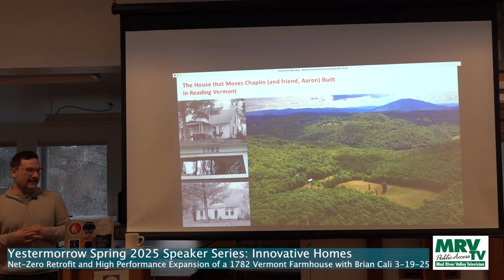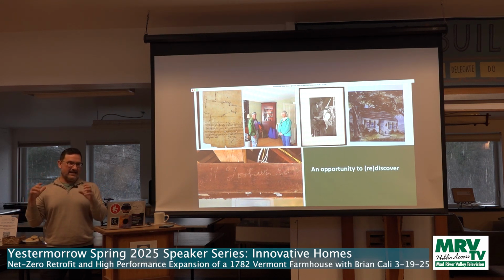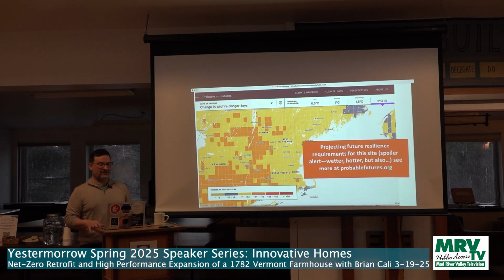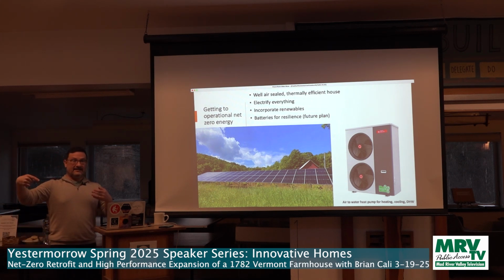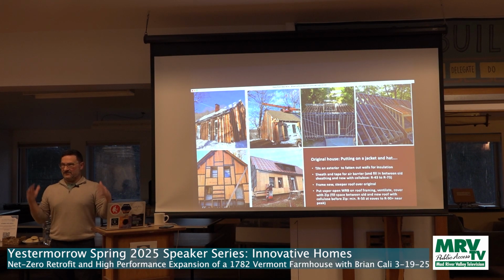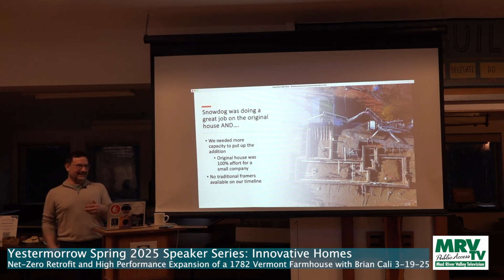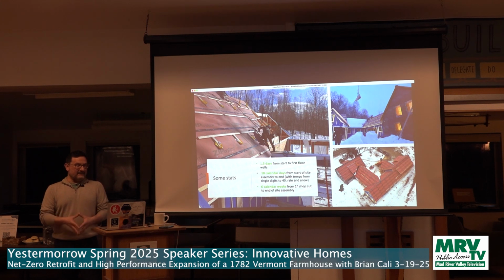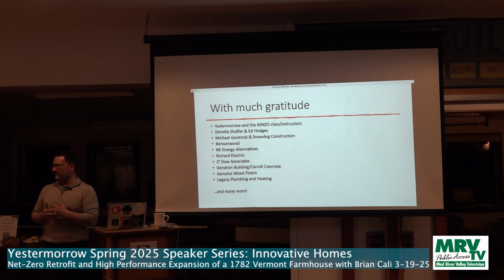Net-Zero Retrofit & High Performance Expansion of a 1782 Farmhouse (Spring '25 Speaker Series)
Spring 2025 Speaker Series: Innovative Homes
Net-Zero Retrofit and High Performance Expansion of a 1782 Vermont Farmhouse with Brian Cali

When 20 year old Revolutionary War veteran Moses Chaplin first built the timber frame structure that will be the topic of this talk, achieving net-zero energy and reducing embodied carbon were most certainly not part of the planning. In the 2020s, these goals were front and center during the work to retrofit the original house and expand to allow for single story living and meet other programming goals of the next stewards of this property. Owner Brian Cali will provide an overview of the journey to this project (spoiler alert: Yestermorrow played a key role!), the major design elements, and the process of retrofitting the original building and strategies employed for the addition (which utilized off-site construction).

Read more about Brian's project and follow along at greendreamstories.com!